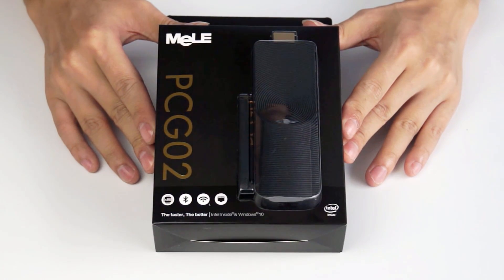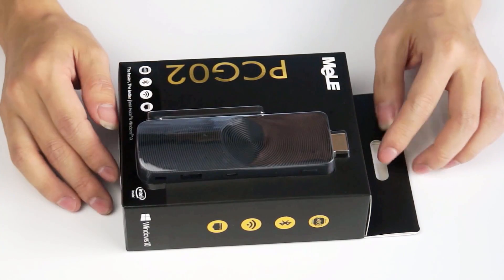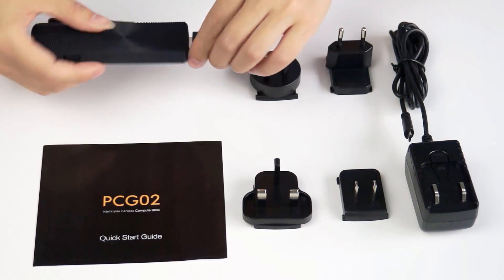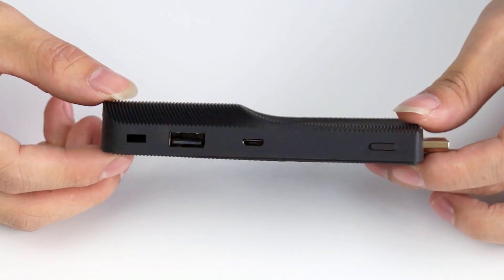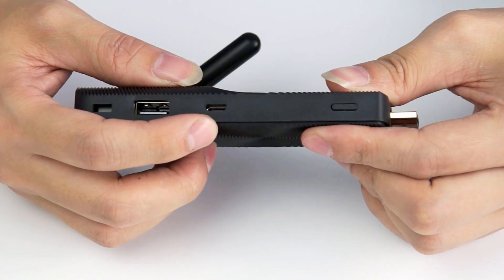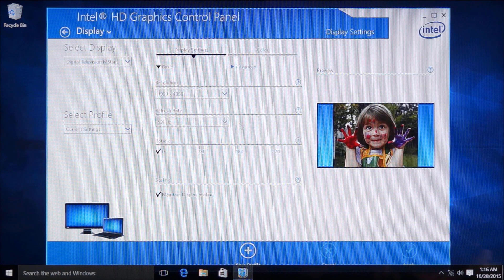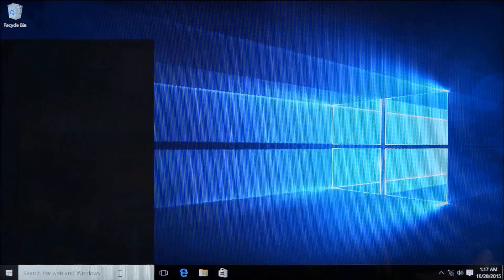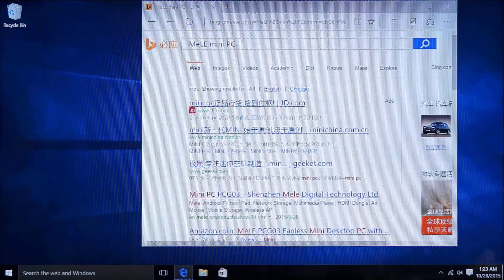Introduction - MeLE PCG02 World First Fanless Intel Mini PC on Stick with Ethernet & Windows 10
This is an initial video on the first sample from MP of MeLE PCG02, the world first fanless Intel mini PC on stick with Ethernet & Windows 10 Home. It is now available on Aliexpress and other websites.